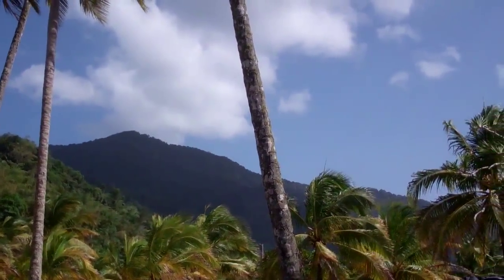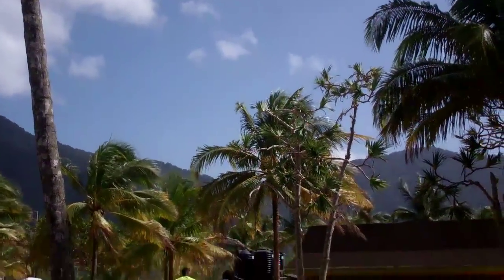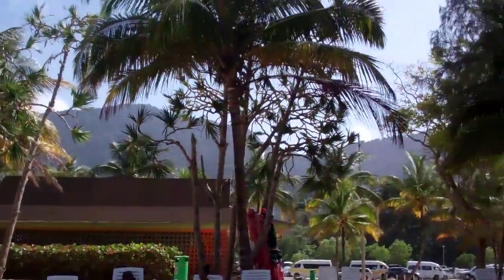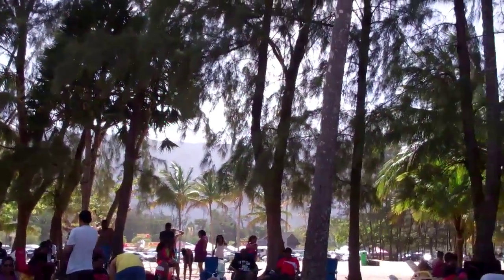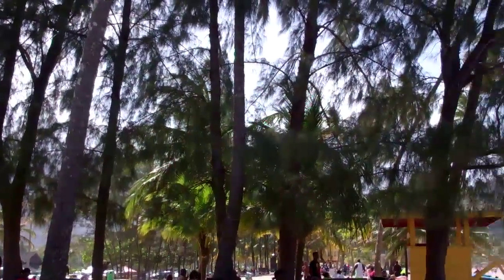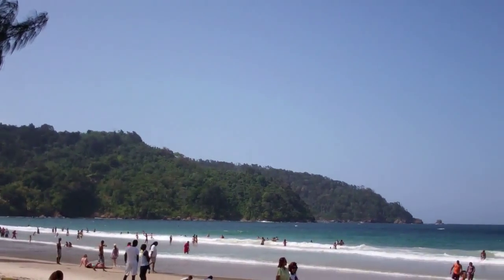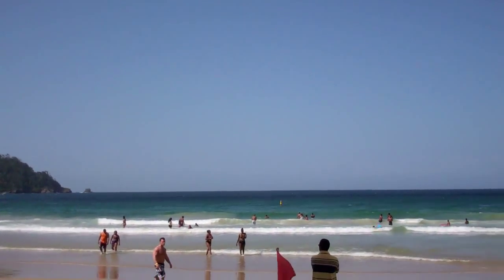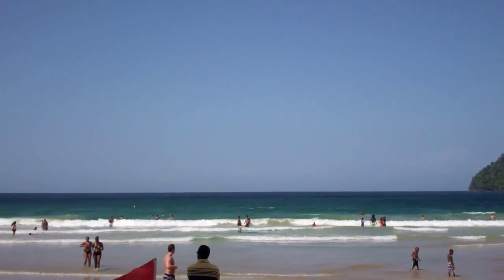Trinidad Carnival 2014 Part 3 Maracas Beach Cooldown!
Chris De La Rosa takes you on a quick tour of Maracas beach at Maracas Bay in his native Trinidad and Tobago, for the annual cool down after carnival. Maracas beach is the premier beach in Trinidad and home of the famous bake and shark sandwiches.